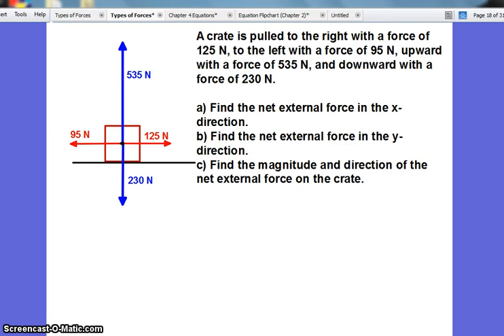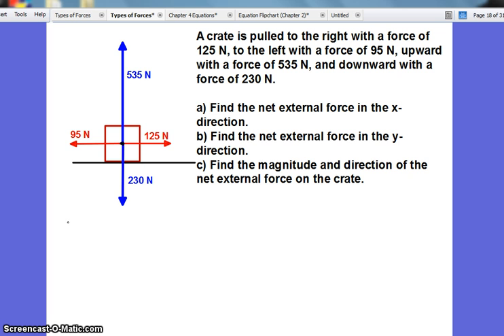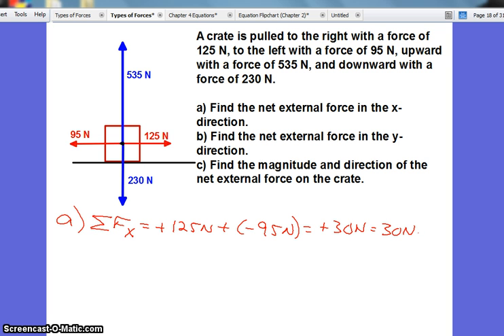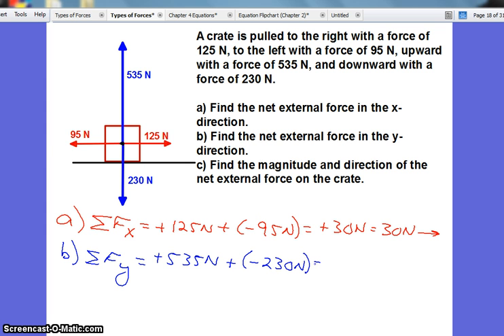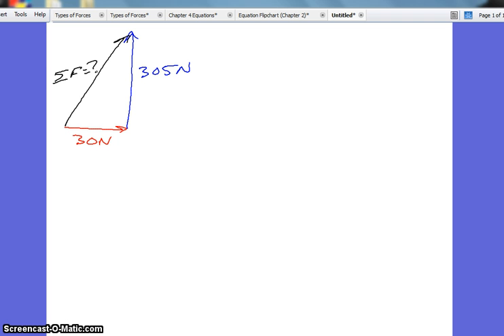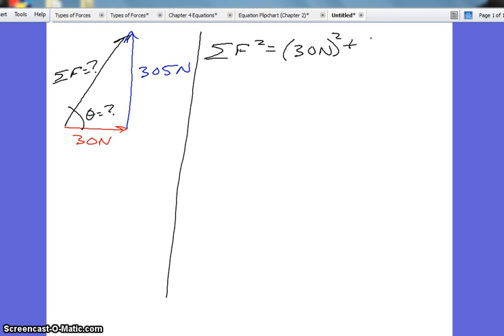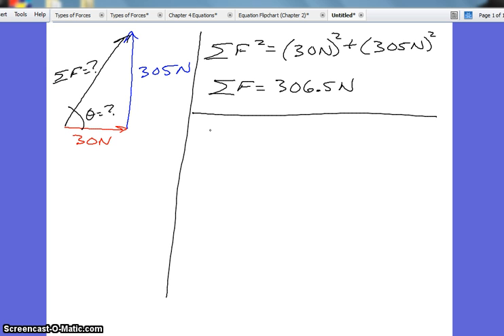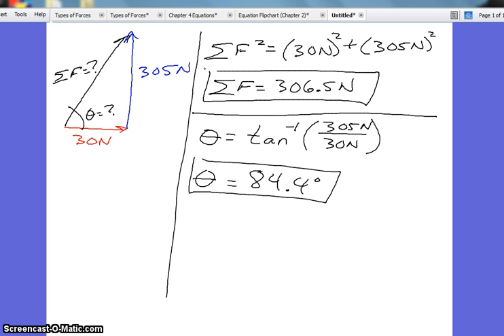Force Problem 2 Vector Addition